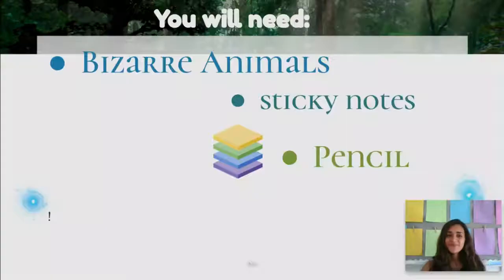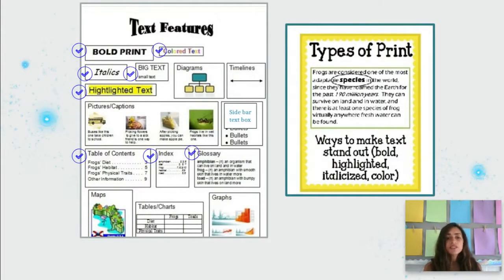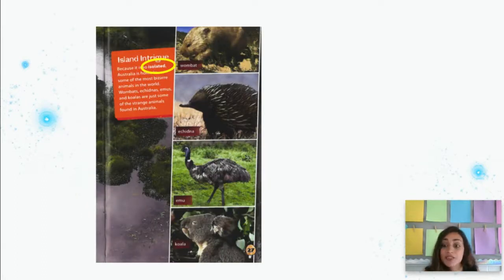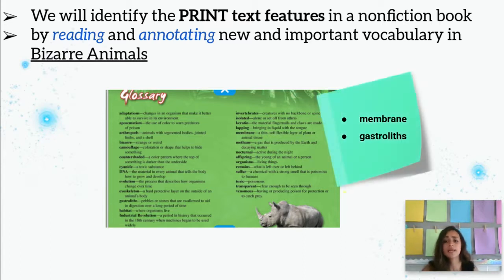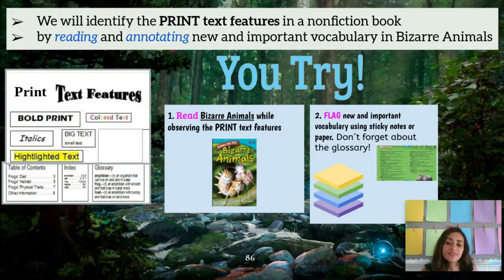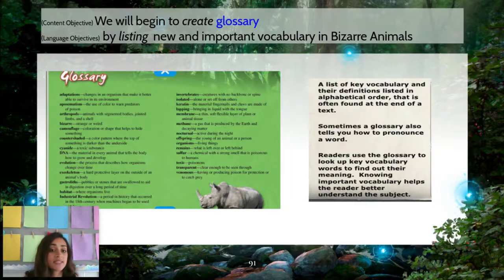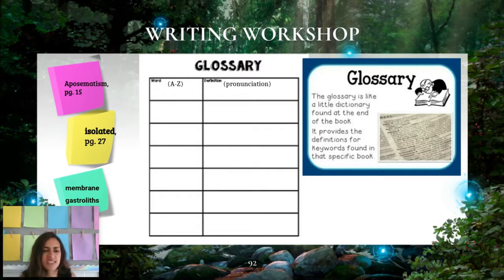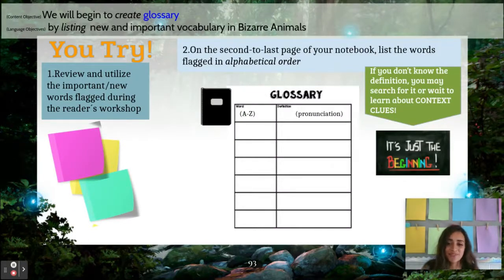Grade 4: Identify text features in a book by reading and annotating new and important vocabulary 1